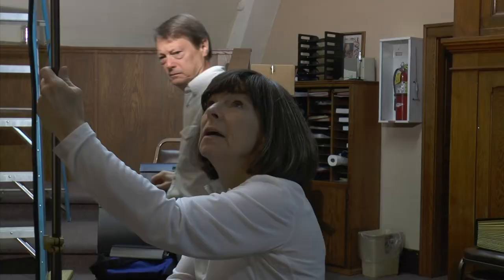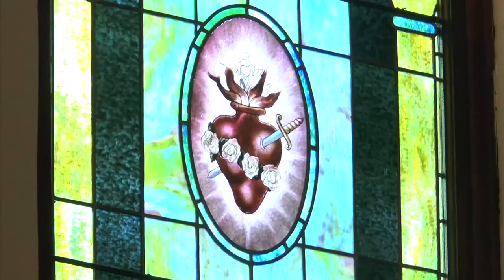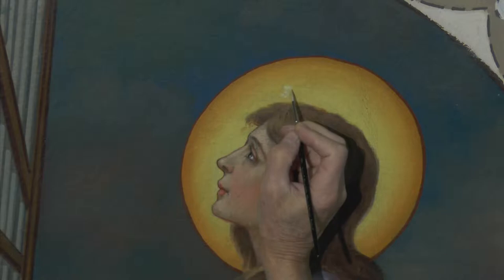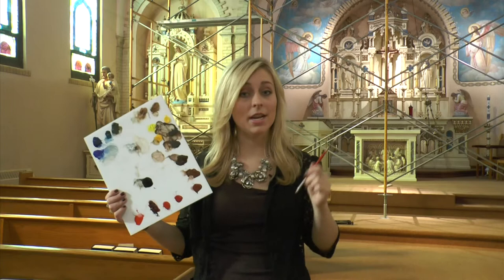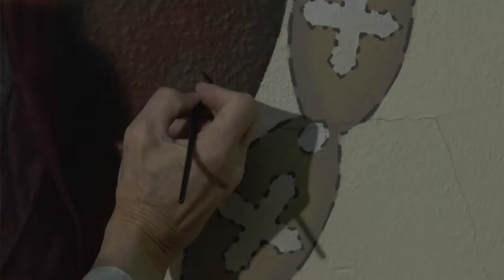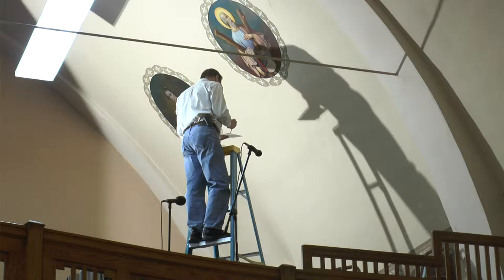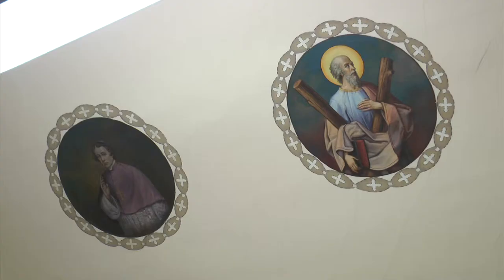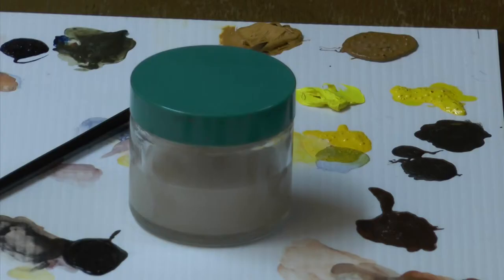St. Stephens Catholic Church sees a new face to old paintings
Conservators from the Midwest Art Conservation Center work to restore paintings dating back to the 1920s.

Meghan Reistad reporting for UTVS News